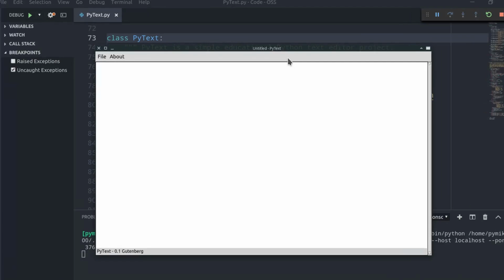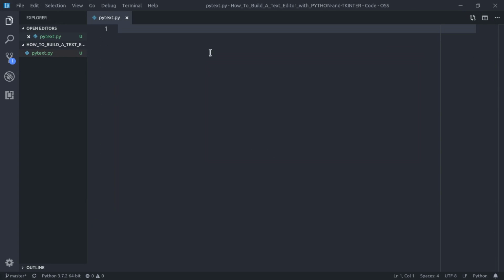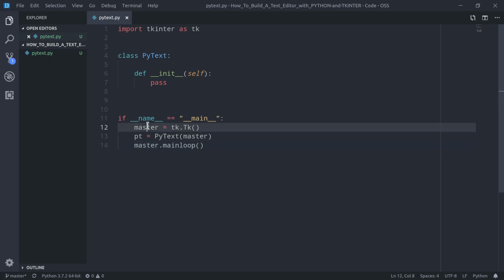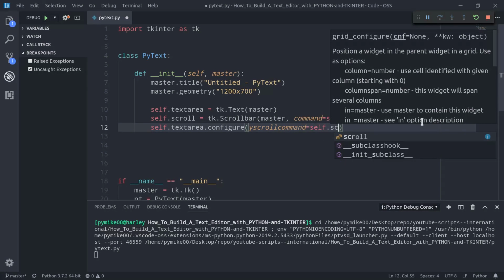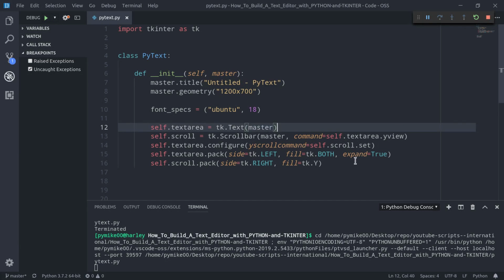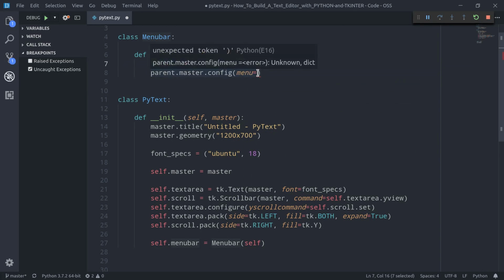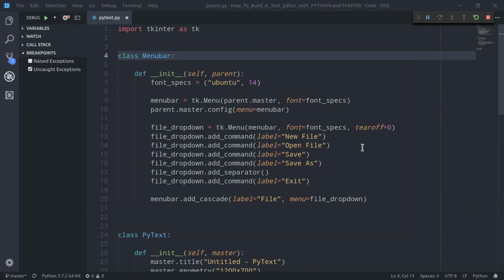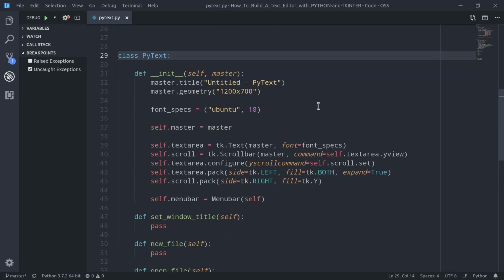How To Build a Text Editor with PYTHON and TKINTER - (Part 1 of 3)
►Do You Want More Videos about Python, Web Development and Programming?

MY UDEMY COURSE: The Complete Guide to Django REST Framework and Vue JS

Learn how to build Professional REST APIs, Reactive Components and Single Page Applications with both Django and Vue JS!

Hi! My name is Michele (eng pronunciation: Mikéle) and I am a software developer from Italy! And as always, Stay Awesome and Happy Coding! :D